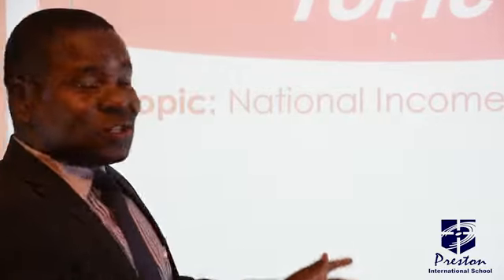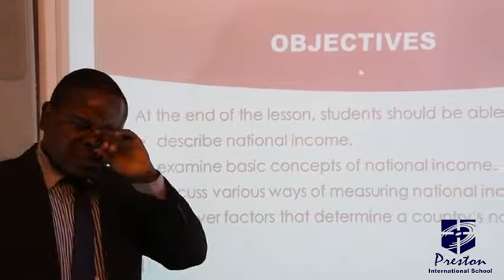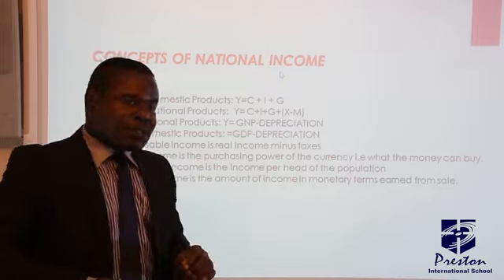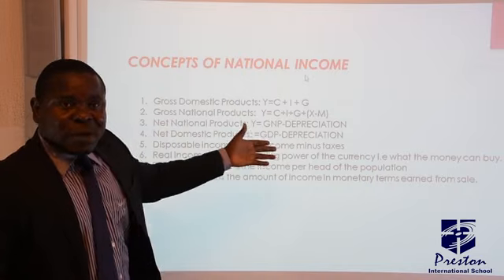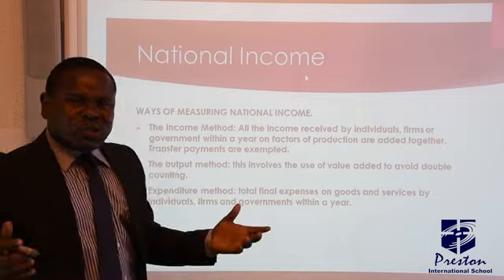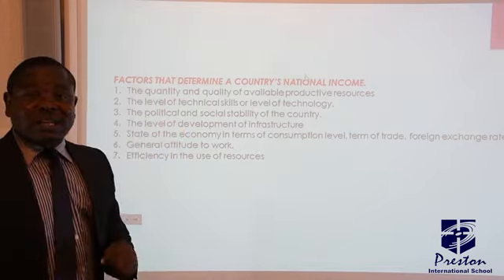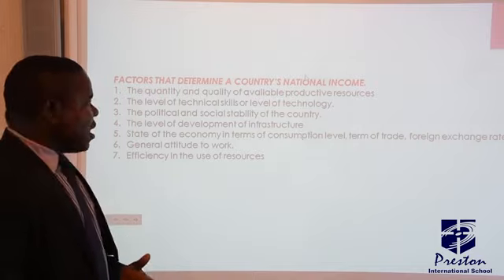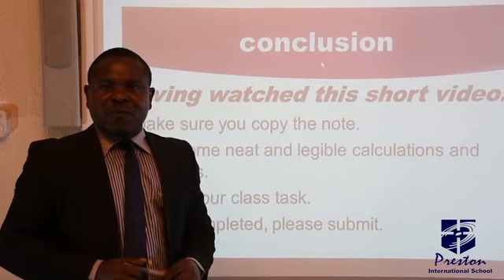National Income - SSS1 Economics